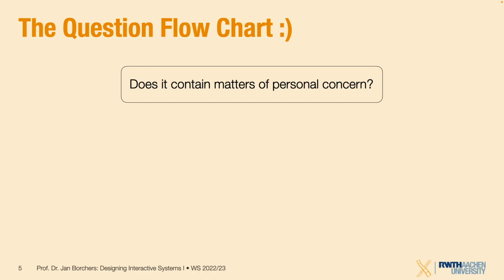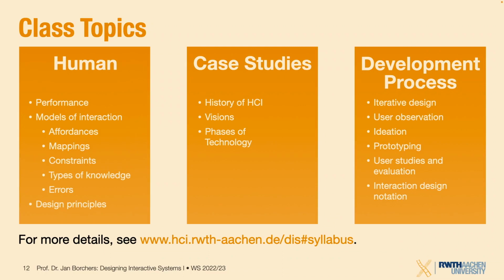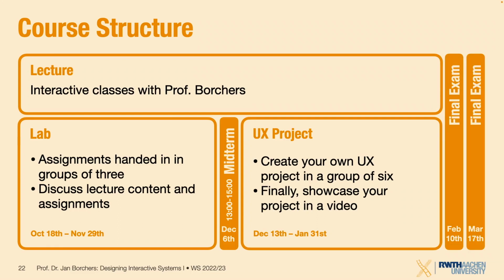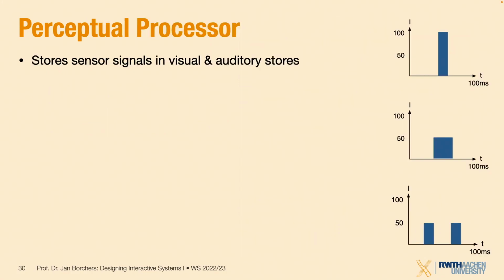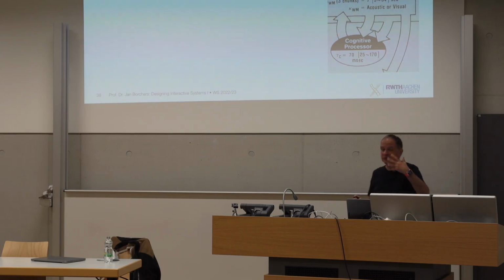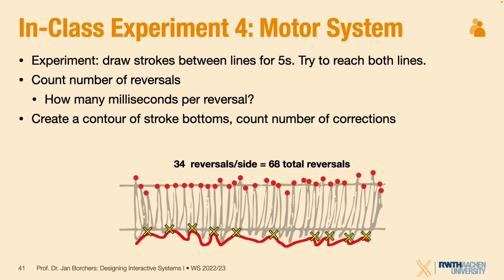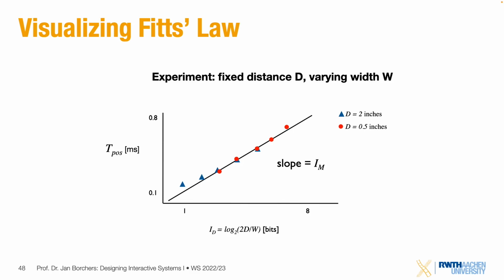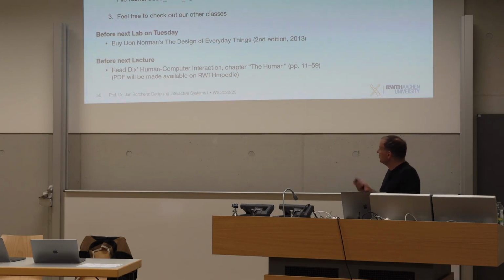DIS1 '22 • Lecture 1 • Introduction, CMN Model, Fitts' Law